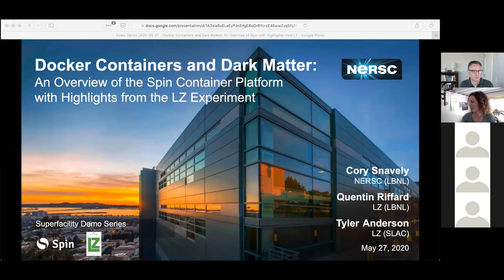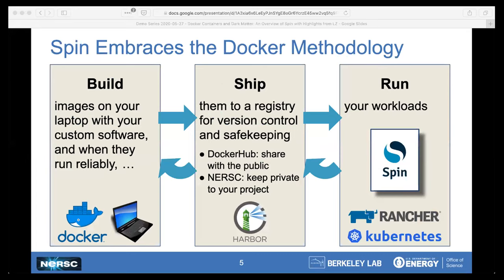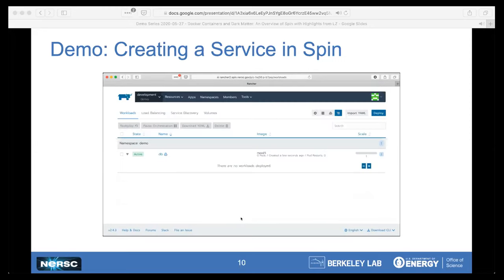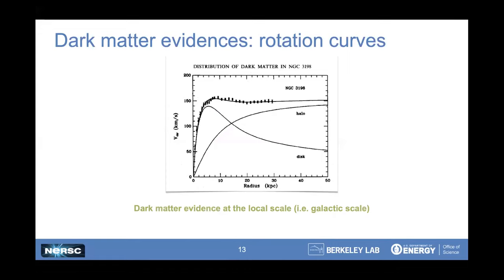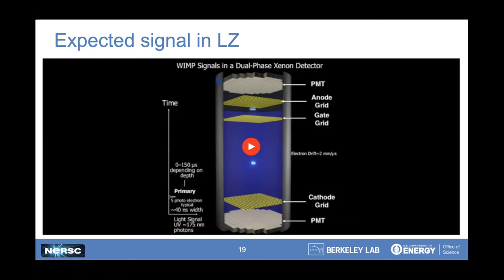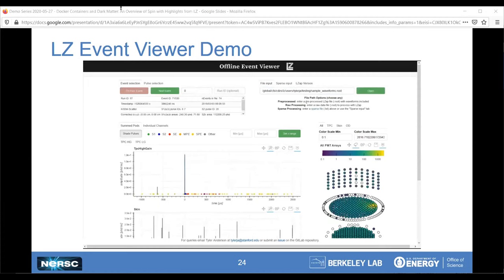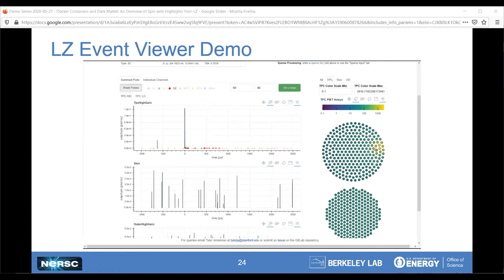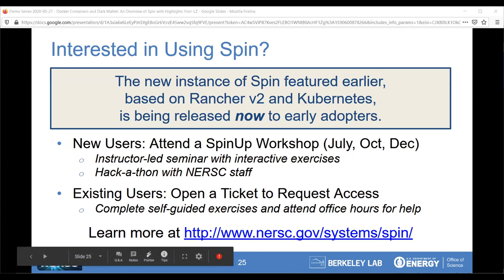Docker Containers & Dark Matter: Overview Of the Spin Container Platform with Highlights from LZ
Presented by Cory Snavely, Quentin Riffard, & Tyler Anderson

Spin is a container-based platform at NERSC designed for deploying science gateways, workflow managers, databases, API endpoints, and other network services to support scientific projects. Spin leverages the portability, modularity, and speed of Docker containers to allow NERSC users to quickly deploy pre-built software images or design their own. The underlying Rancher orchestration system provides a secure, managed infrastructure with access to NERSC systems, storage, and networks.

One project making use of Spin as part of its engagement with the Superfacility project is the LZ Dark Matter Experiment, which is preparing to operate a 10-ton, liquid-xenon-based detector a mile underground at the Sanford Underground Research Facility (SURF) in South Dakota. The collaboration of some 250 scientists and 37research institutions is busily readying the detector and associated software and data systems.

Services that will run in Spin to support the LZExperiment range from databases to data transfer monitoring and have been exercised during mock data challenges. In this demonstration, NERSC staff will give an overview of the Spin platform and show how a simple service is created in a few seconds. LZ staff will then describe the science of dark matter detection and give an overview of their work in Spin so far, focusing on the Event Viewer, a science gateway that allows researchers to examine significant detector events.